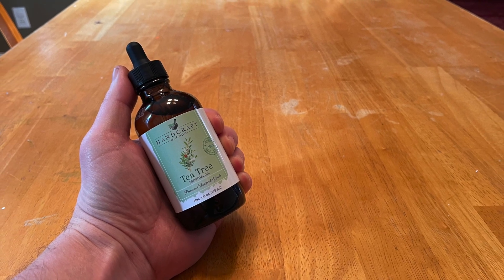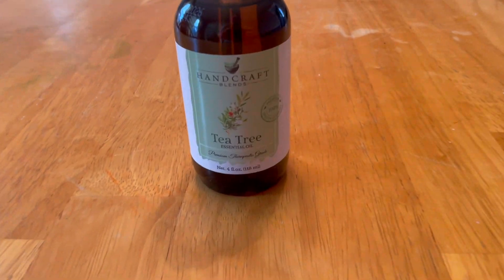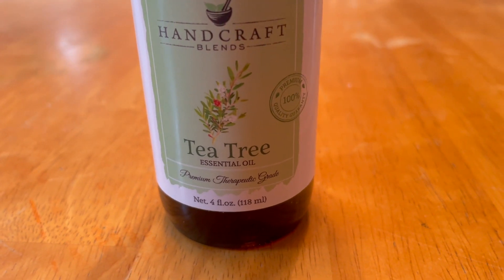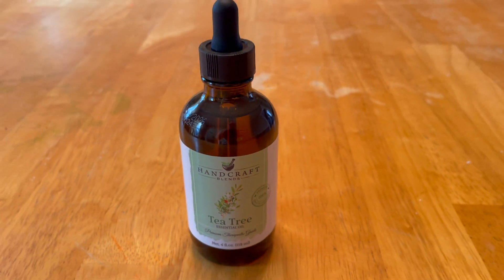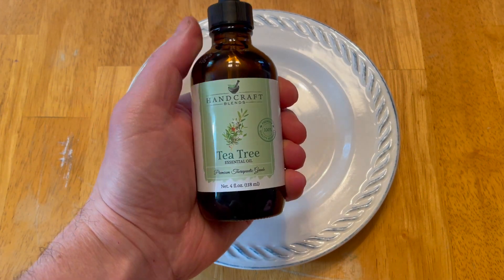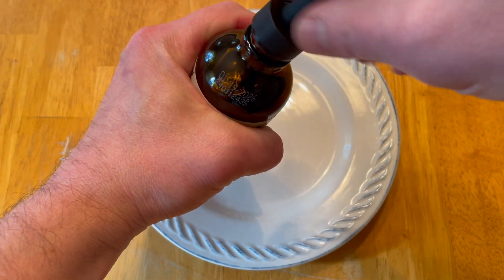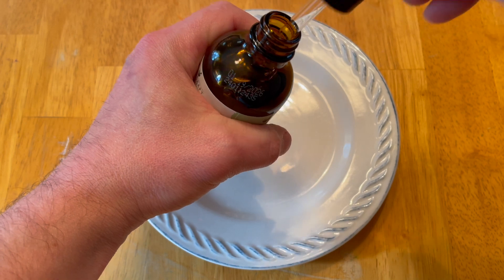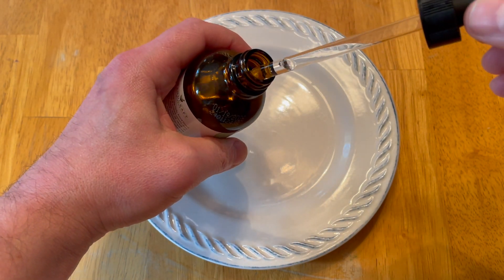What To Use This For? Handcraft Blends Tea Tree Essential Oil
Handcraft Blends Tea Tree Essential Oil - Huge 4 Fl Oz - 100% Pure and Natural - Premium Grade with Glass Dropper

Brand Handcraft Blends
Scent Tea Tree
Special Feature Undiluted
Seasons All Season
Item Volume 4 Fluid Ounces
100% PURE & NATURAL TEA TREE OIL - Handcraft Blends oils are exactly that! Many oils being sold make that claim but are in fact made of natural isolates and mixtures. Each essential oil is tested by an independent lab which is why every bottle comes with a Quality Guaranty.
PREMIUM GRADE & QUALITY – All Handcraft Blends Essential Oils are tested by an independent lab to test the efficacy of each oil. Each oil is tested for its constituents as well as to have no fillers, additives and to be undiluted.
HIGH QUALITY GLASS BOTTLE AND DROPPER – Our essential oil comes in an amber glass bottle to keep out UV rays and protect the oil against sunlight. We also provide a glass dropper, so you get the exact amount of oil without any waste.
TEA TREE OIL BLENDS WELL WITH - Bergamot, Cedarwood, Clove, Clary Sage, Lemon, Patchouli, Rosemary, and Sandalwood.
BOTTLED IN THE USA – Our oils are sourced from the best regions all over the world to bring you the best and finest.